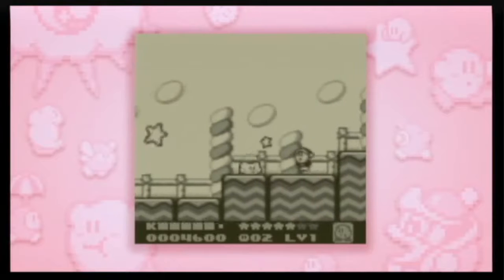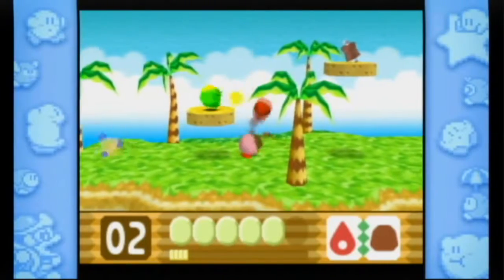Kirbys Dream Collection Review Wii